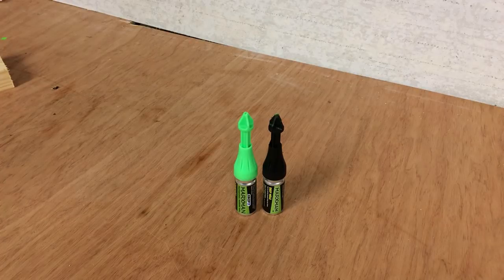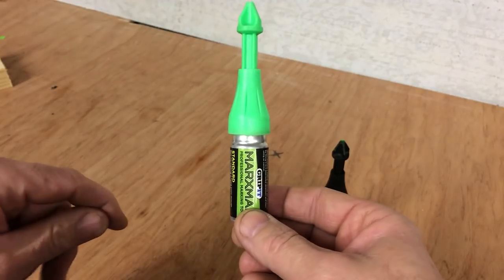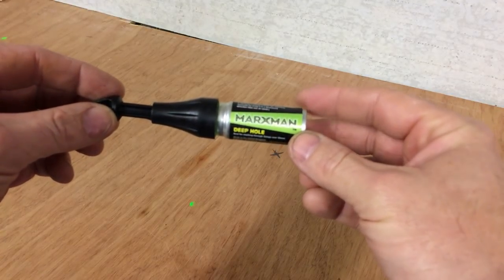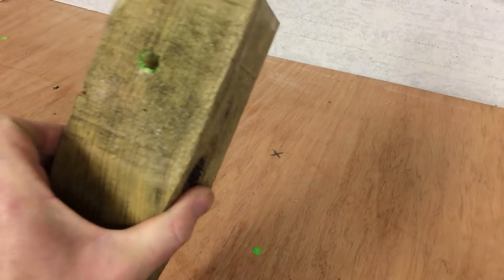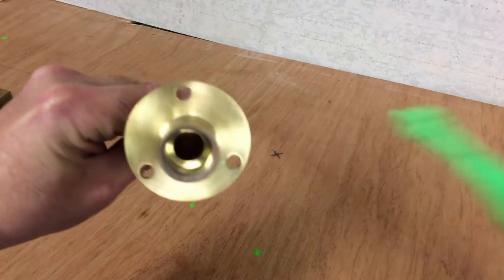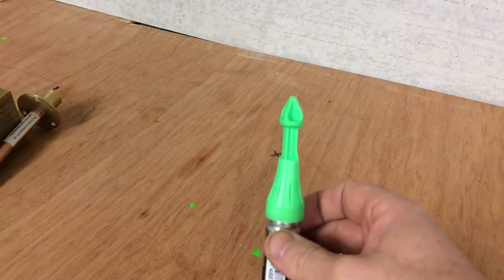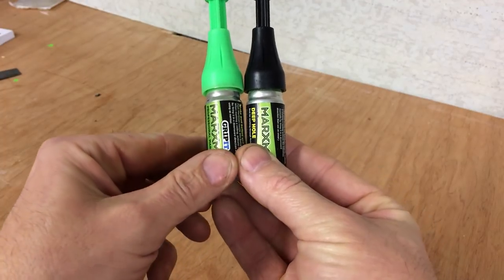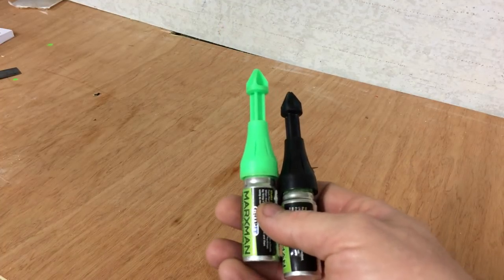Gripit Marxman Deep Hole Marker Review | Best deep hole GAS marker 2020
GRIPIT Marxman Standard up to 45mm
GRIPIT Marxman Deep Hole 45mm-100mm
Gripit Marxman Deep Hole Marker Review - The ultimate Deep Hole Marking Tool.
  Here I review one of my most used tools. This is the Gripit Marxman Deep Hole Marker. This tool enables you to mark holes in thick material where it would be hard to use any other marking device such as a sharpie pen.

 The unique design enables marking through up to 100mm thick materials thanks to a shot of compressed air which fires bright chalk dust through the hole. I demonstrate this in the video.